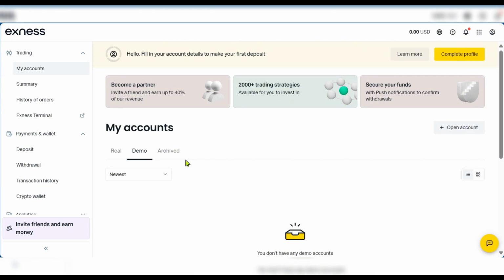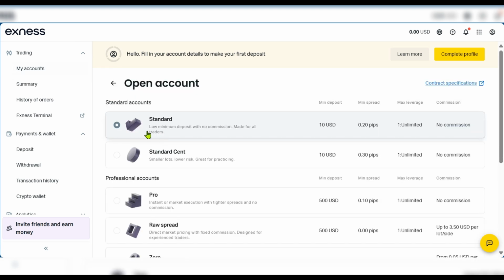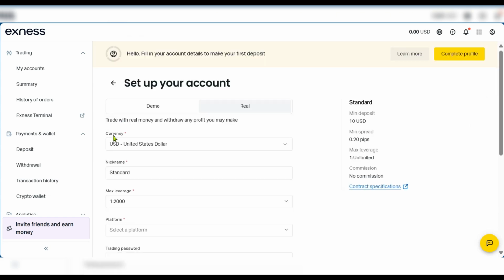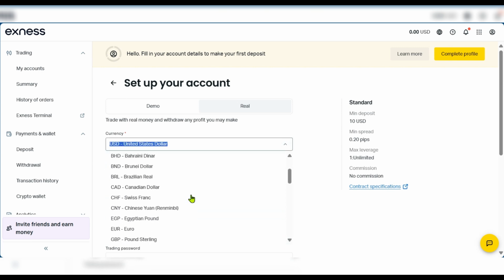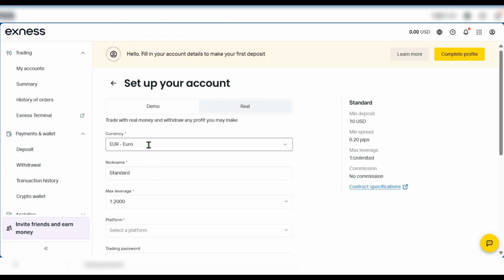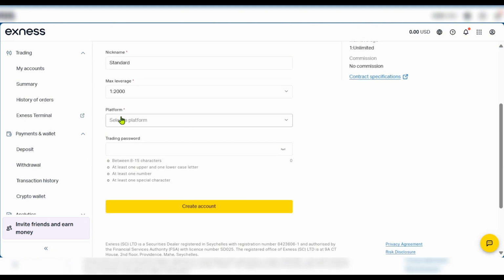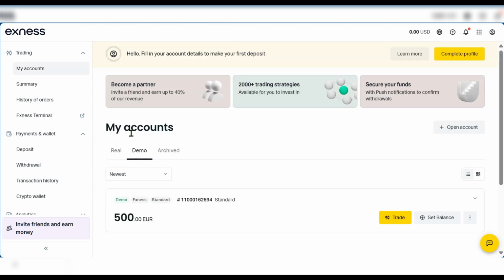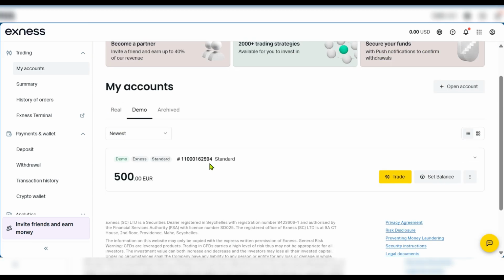How to Change Currency in Exness (Full Guide) 2025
Want to change your currency in Exness but not sure how? 💱 This step-by-step guide for 2025 walks you through the entire process quickly and clearly. Whether you're a beginner or just need a refresher, we’ve got you covered. Watch now and take control of your trading setup! 🚀